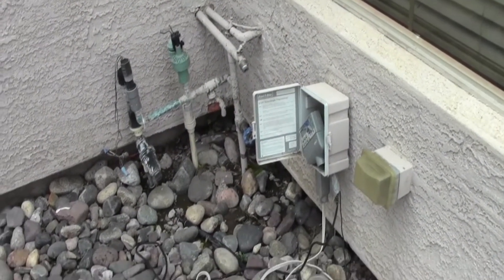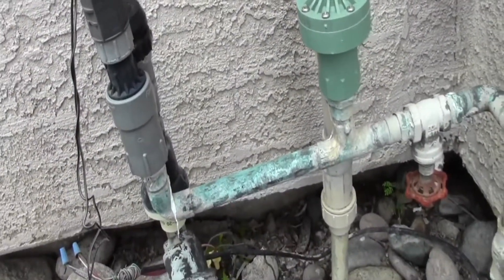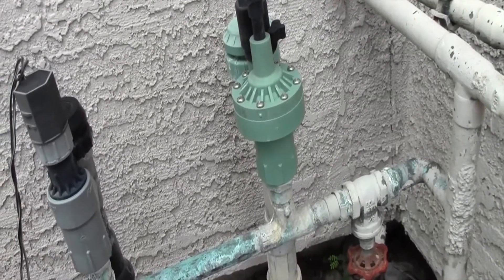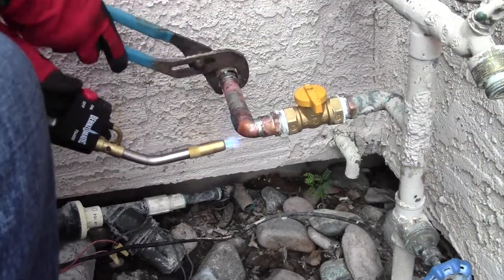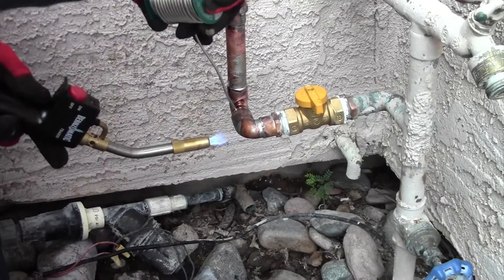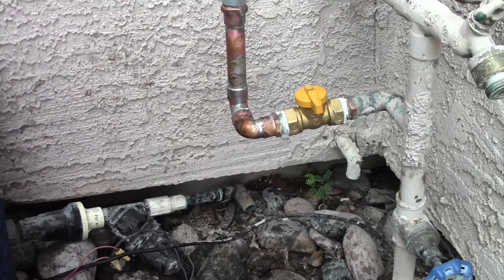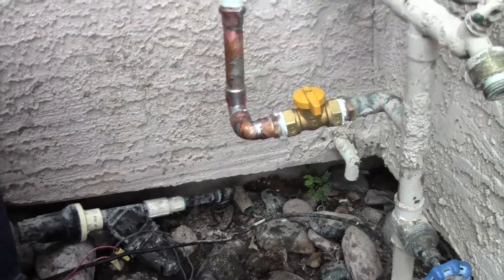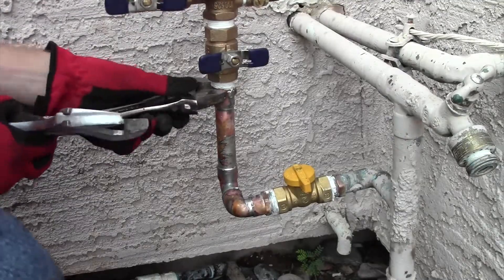Desert Irrigation System Rebuild of Valves, Isolation Valve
0:10  Installing a new isolation valve, back flow PVB and drip zone valve.  Sorry, no controller redo in this video

0:25 Tear out the old valves and all that mess

0:44 Sweat on copper street elbow to make the back flow square to the ground.  The stub sticking out is not level.

1:25 Raking the area to clear it for digging up the valve and valve box install

1:36  Digging

1:45 Wrapping the threaded PVC reducer bushing for the connection between the copper female adaptor and new drip valve. I like to wrap the teflon tape about 7 full revolutions when not using any pipe dope. NEVER USE PIPE DOPE ON A VALVE!

2:26  Get all your connections made and then perform a pressure test to see if you have any water leaks.

2:34 Strip your irrigation wires.  Since this is only one zone, it does not matter what two wires you use.  We normally use the white wire for the common wire.

 2:52  Only use grease caps for any type of irrigation wire connection underground.  And NEVER bury them.  Always install them in a  valve box even if the only thing in the valve box is the wire connections.

3:10  Use a male adaptor drip compression fitting to got from the valve assembly to the drip line.  I was having problems with this fitting so I built a new one using a PVC male adaptor and glued in a compression adaptor.

3:54 Set your valve box and back fill

Flagstaff, AZ